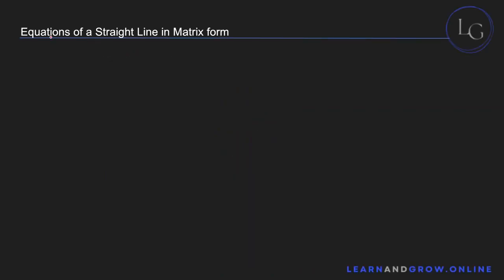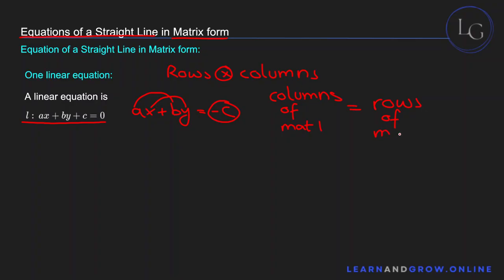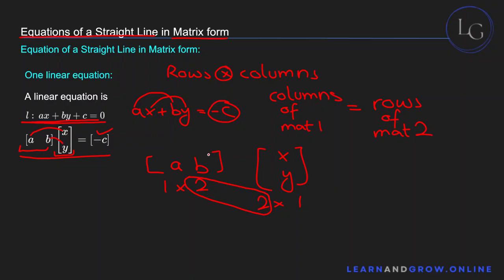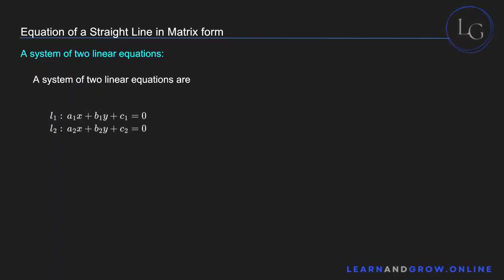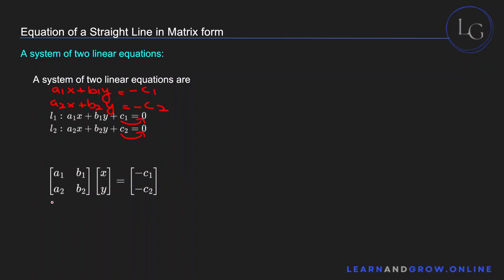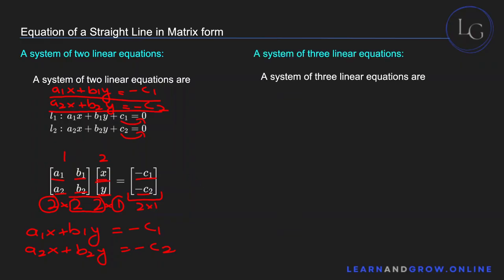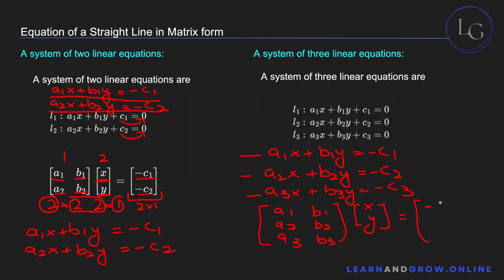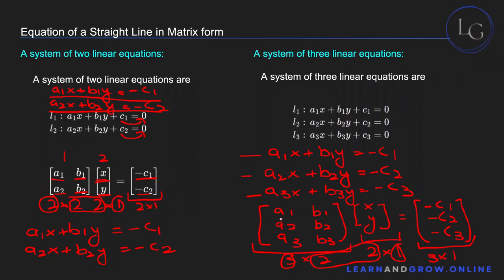Equation of Straight Line in Matrix Form, Coordinate Geometry | Grade 11 and 12 English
📐✨ Welcome to another insightful math session crafted especially for Grade 11 and 12 English students! In this video, we explore a powerful and elegant method in coordinate geometry — the Equation of a Straight Line in Matrix Form. 🧮📊

This concept bridges the gap between linear algebra and coordinate geometry, providing you with a compact, scalable, and structured approach to represent and analyze lines on a plane.

🔍 What You’ll Discover in This Lesson:
🔹 Matrix Representation of Lines — Learn how to express the equation of a line using matrices and vectors. Understand the transformation from scalar to matrix language and its utility in higher mathematics. 🧠🔢

🔹 Visual Interpretation — Explore how this matrix form connects algebraic expressions with geometric representation. You’ll gain insights into direction vectors, normal vectors, and dot product applications — all within the scope of straight lines. 🧭📉

🔹 Modern Mathematical Thinking — This method isn’t just for exams — it’s foundational for computer graphics, data science, physics simulations, and engineering models. You’ll see how mathematicians and scientists use this approach to model complex systems in a simplified way. 🚀🔍

🌟 Why This Video is Essential:
✔️ Builds a strong link between coordinate geometry and matrix algebra
✔️ Strengthens your conceptual understanding of vector geometry
✔️ Helps you develop mathematical reasoning using symbols, structure, and compact forms
✔️ Provides a future-ready perspective — preparing you for university-level math and technical subjects

This lesson is not only aligned with your school syllabus, but also enhances your problem-solving abilities for board exams, entrance tests, and real-world math applications.

✅ Students of Grade 11 and 12 (English medium) studying math
✅ Learners interested in math beyond memorization — for conceptual clarity and depth
✅ Educators looking for a visual and theoretical explanation of matrix line equations
✅ Aspirants preparing for competitive exams where linear algebra plays a role

🔸 Easy-to-understand visuals and explanations
🔸 Language designed for English-medium high schoolers
🔸 Pro tips and logical reasoning to help you apply the method to any problem
🔸 Cross-linking algebra, geometry, and matrices for deeper understanding

So grab your 📓 notebook, 🧮 calculator, and get ready to discover how straight lines can be reimagined through the powerful lens of matrices and vectors.

💬 Have any questions? Just drop them in the comments — we’re always here to help you master the math that matters! 🙌